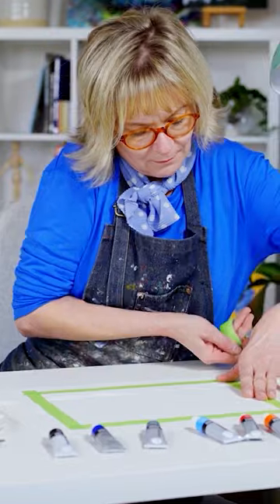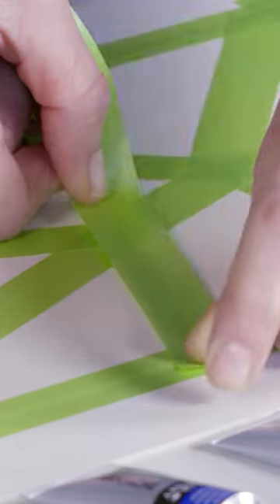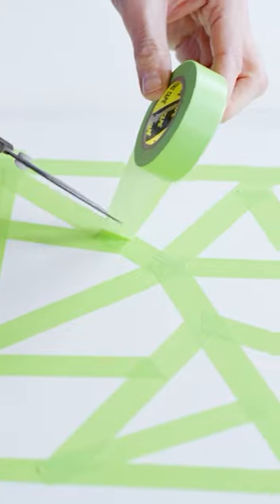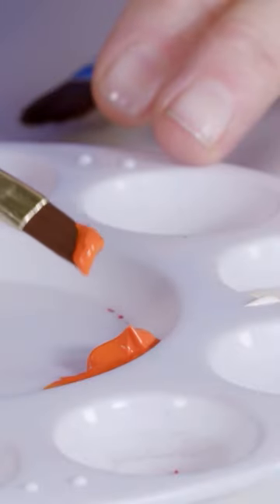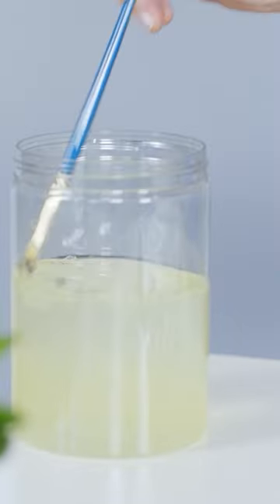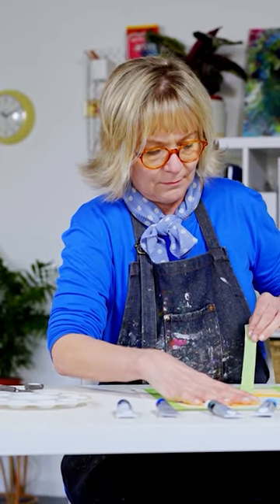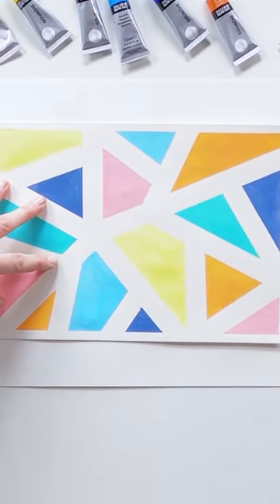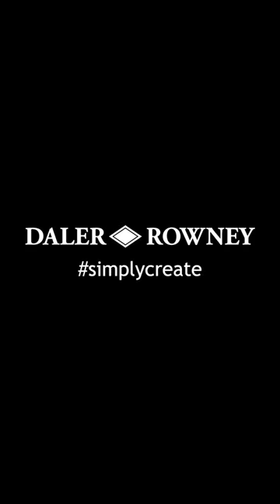Simply Creative Set Masking Tape Art: Triangle Design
In this video, Jenny Muncaster, shows us another masking tape art design, in triangles, using our Simply Creative Kits!